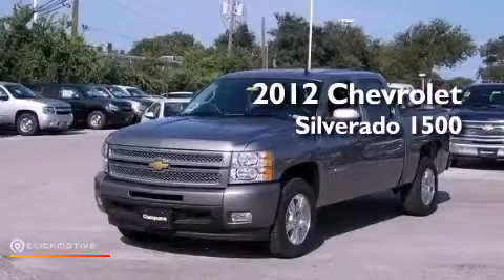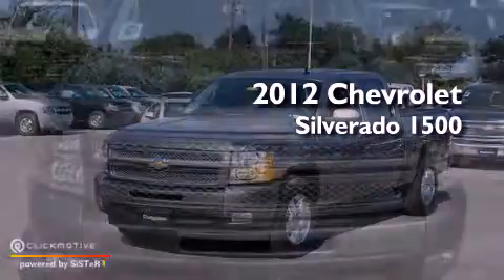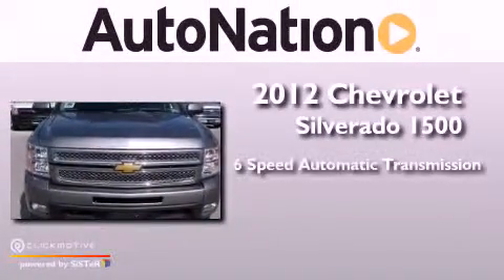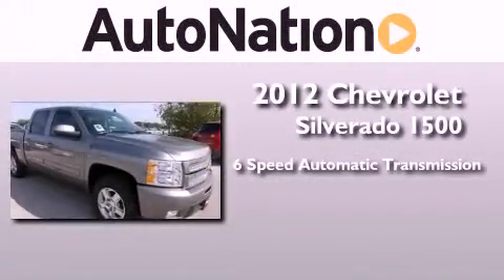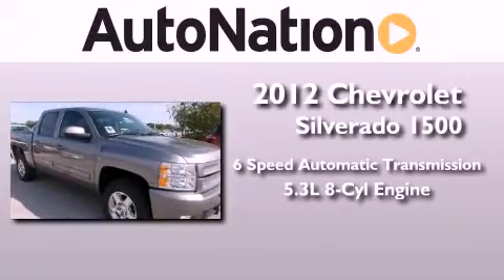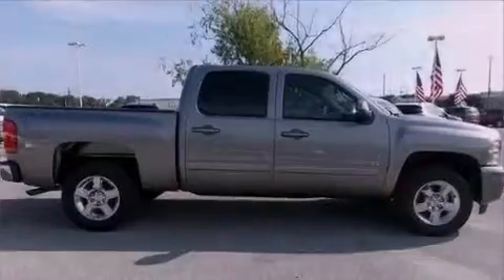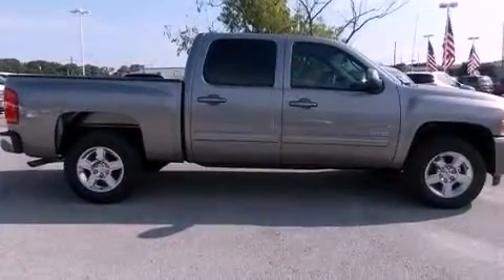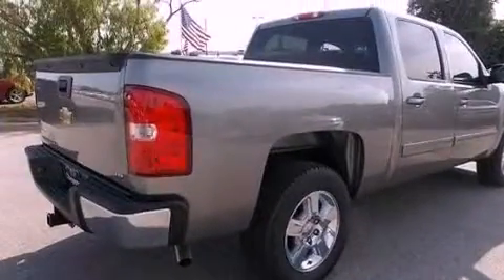2012 Chevrolet Silverado 1500 Austin TX 78759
Year : 2012
 Make : Chevrolet
 Model : Silverado 1500
 Engine : Gas/Ethanol V8 5.3L/323
 Trans . : Automatic
 Exterior : Graystone Metallic
 Miles : 10
 Interior : Ebony